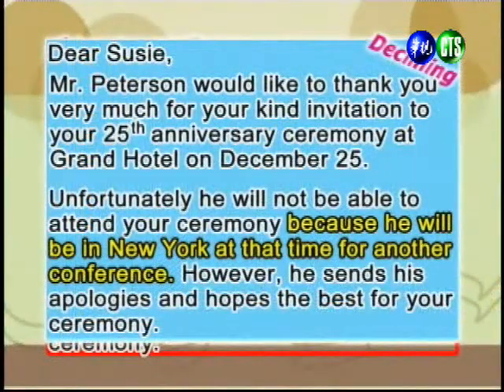進階商用英文書信（學院） 第15講